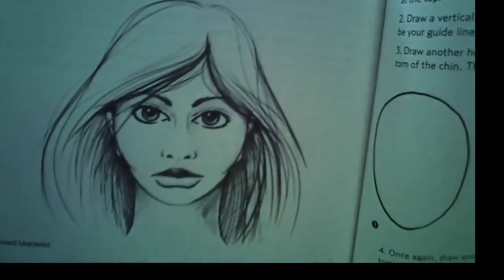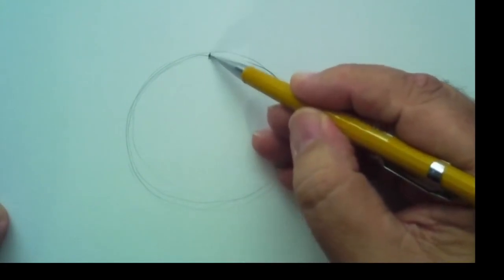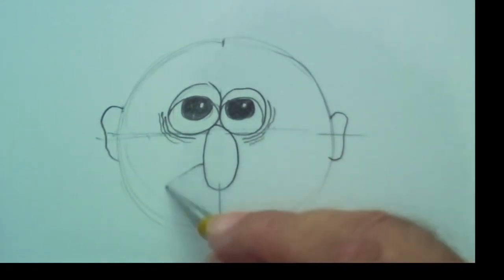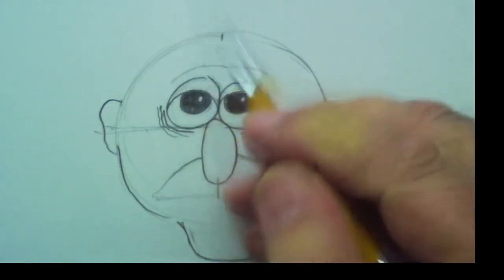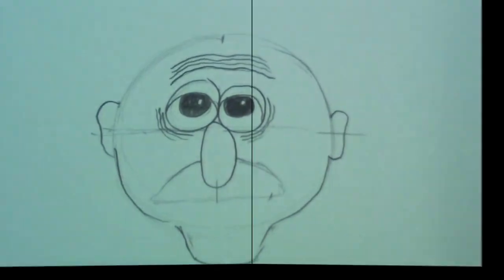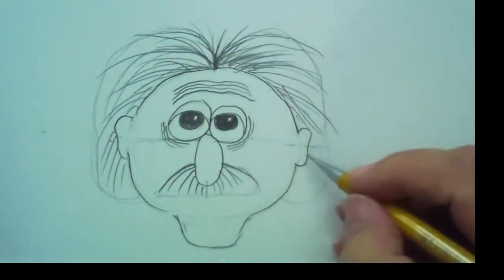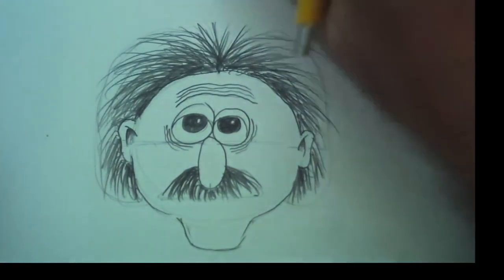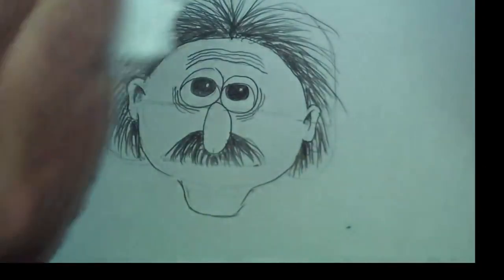New How To Draw Einstein